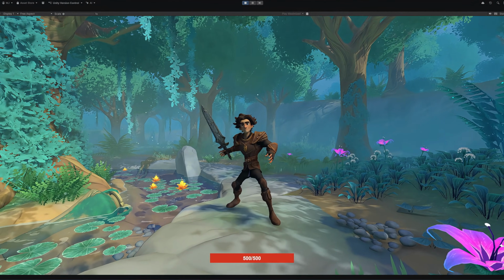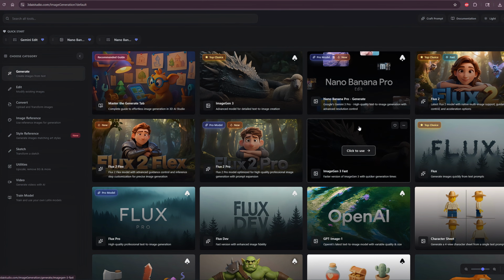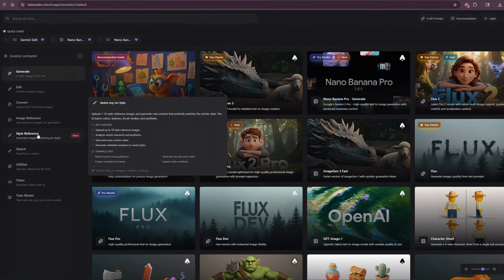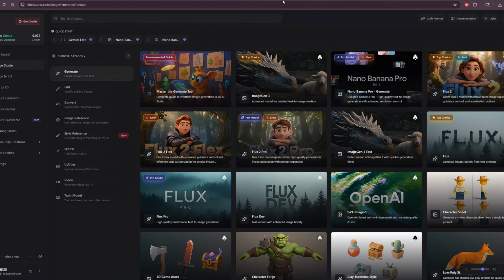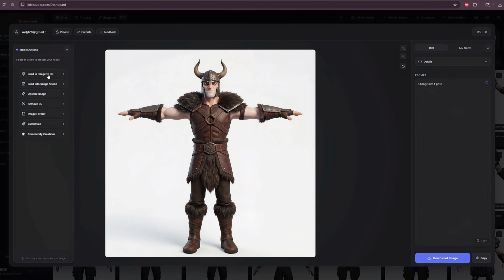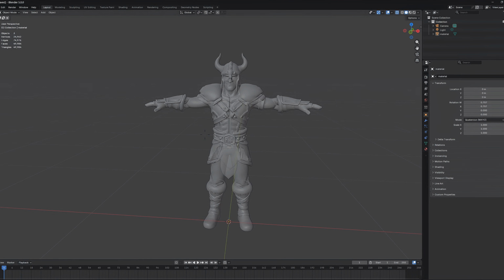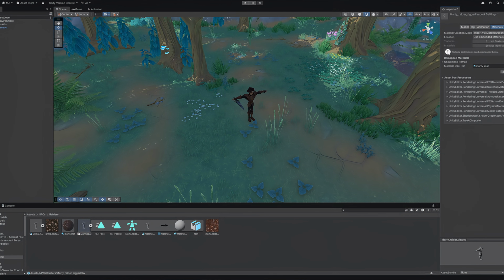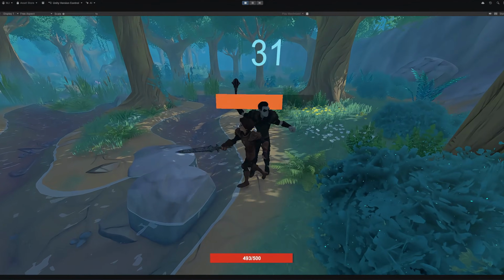AI Prompt to Stylized Enemy NPCs for Unity | Image Studio → 3DAI Studio → Blender & AccuRig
In this video, I show how I created a full set of stylized Nordic bandit NPCs for Unity — all starting from simple text prompts.

Using 3D AI Studio’s Image Studio (sponsored), I generated concept art, refined the character style, created consistent variants, and converted them to 3D models using their Image-to-3D pipeline. From there, I cleaned up the topology in Blender, rigged the characters in AccuRig, and brought them into Unity for a full in-game enemy encounter.

This workflow is perfect for:
 - Creating consistent enemy NPCs
 - Exploring stylized character pipelines
 - Rapid prototyping for indie games
 - Expanding worlds around existing characters (like Colwyn!)

Workflow covered in the video:
00:00 – Intro
00:47 – How 3D AI Studio’s Image Studio works
02:20 – Creating an NPC with Text Prompts
05:08 – Appy Image Edits for Cleanup
06:18 – Creating an NPC with Style References
09:22 – Creating an NPC using Convert Image
12:50 – Image-to-3D conversion (Hunyuan v3)
14:11 – Creating Weapons
15:17 – Blender cleanup (quick retopo + mesh prep)
16:45 – Rigging with AccuRig
18:10 – Setting up the bandits in Unity
21:58 – Colwyn vs The Bandits!

Software used:
• 3D AI Studio (Image Studio + Image-to-3D)
• Blender 5
• AccuRig
• Unity 6 (URP)